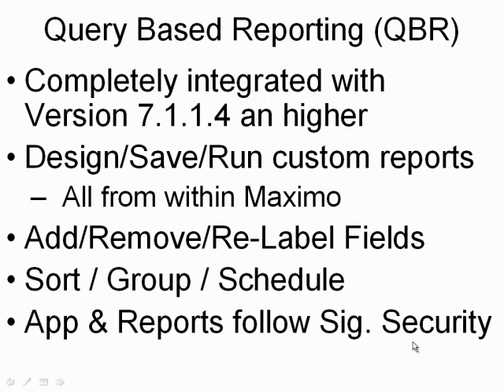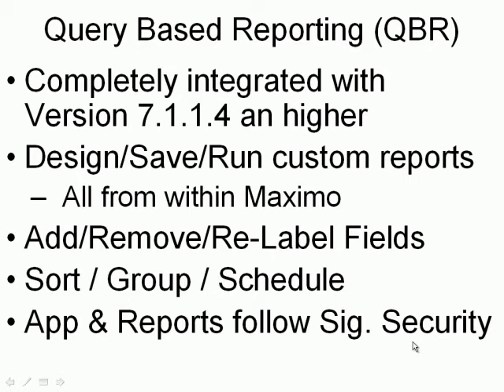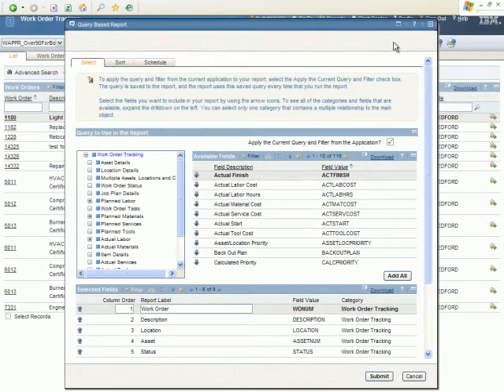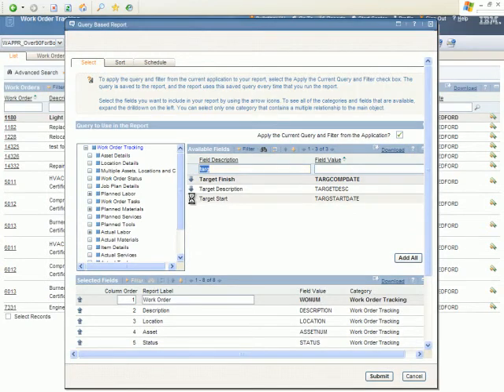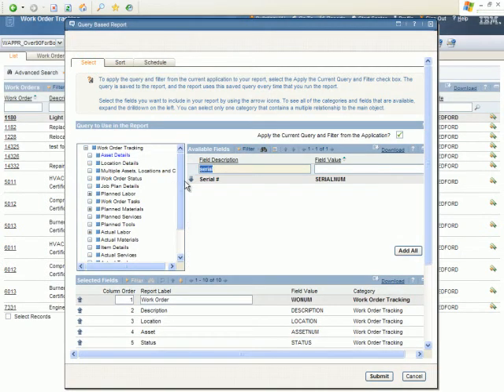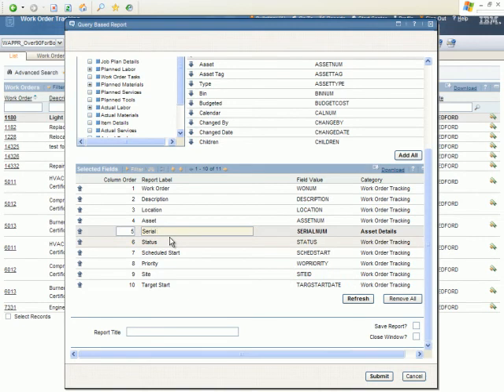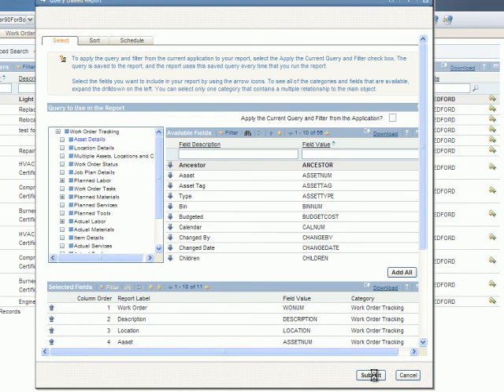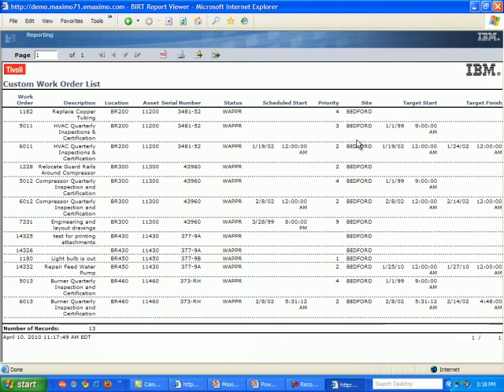Projetech May 2010 Maximo Query Based Reporting Tool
Projetech's Maximo Consultant, Chris Winston, shows Query Based Reporting in Maximo version 7.1.1.4
For information on Maximo and a trial of Maximo 7.6 go